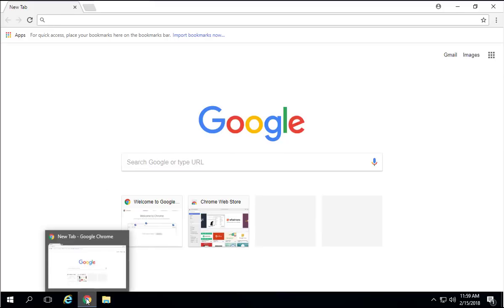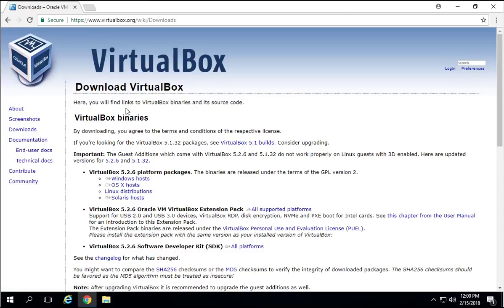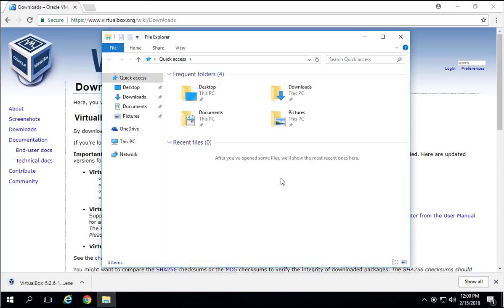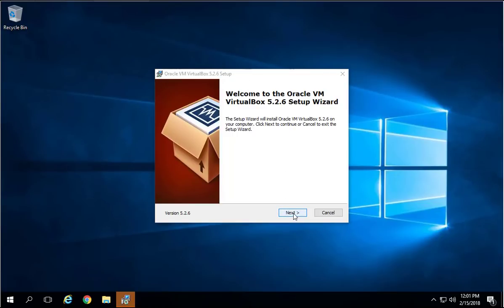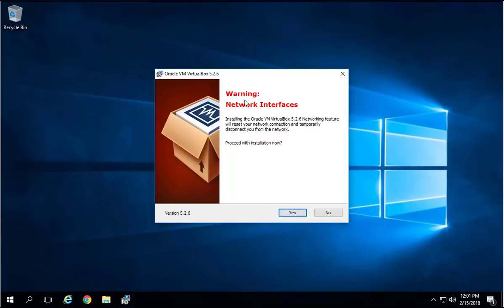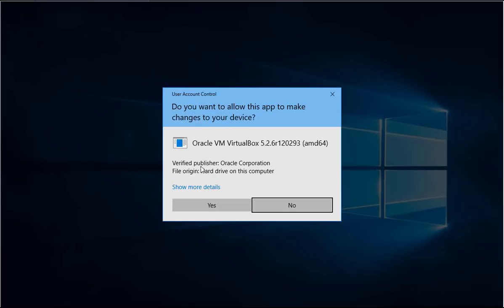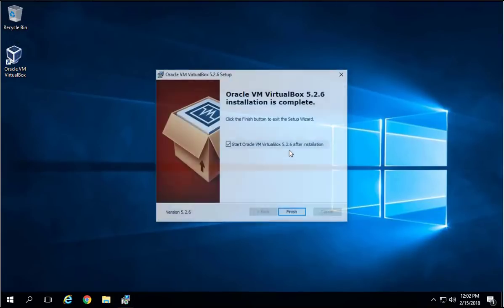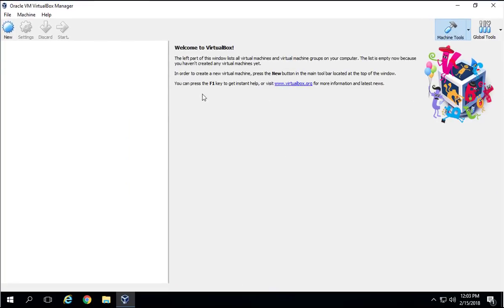Virtualbox Installation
Install Virtual Box